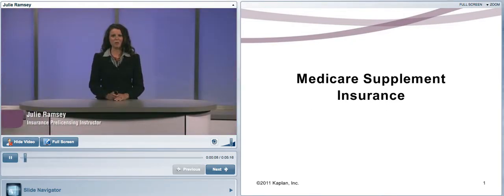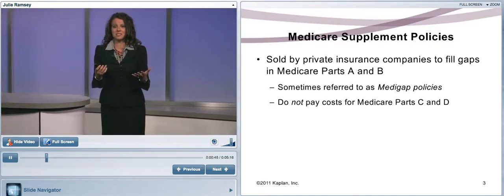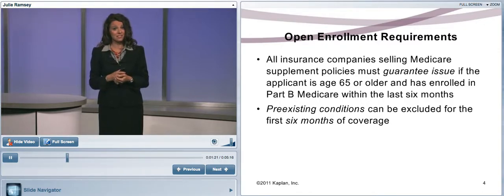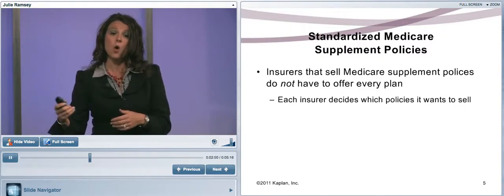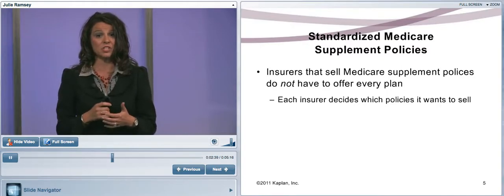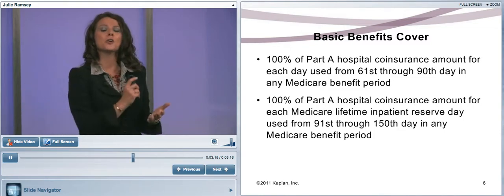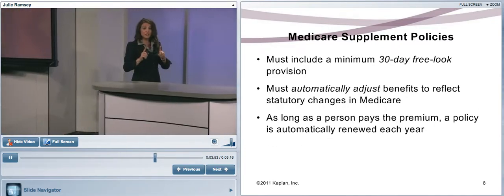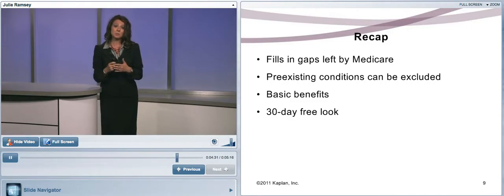24 Medicare Supplement Insurance